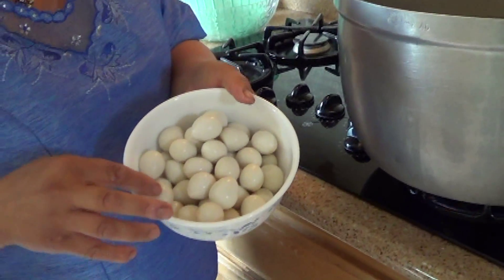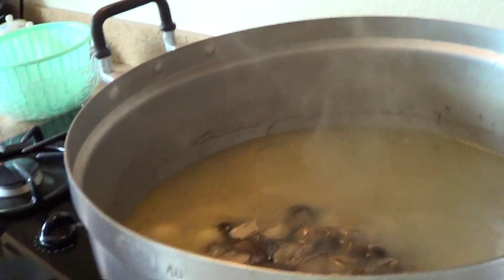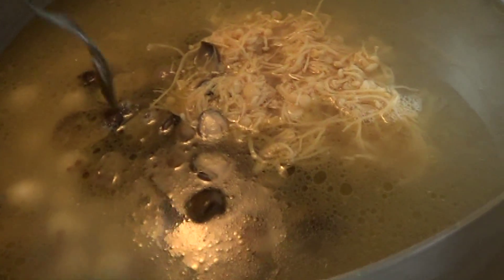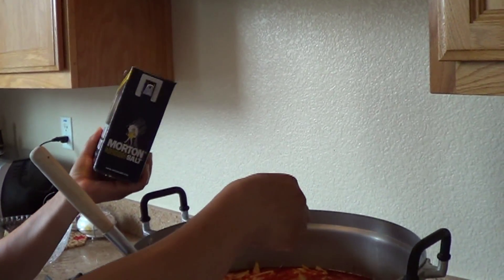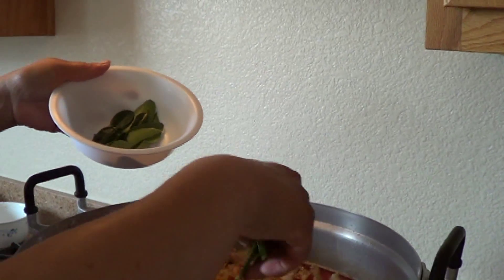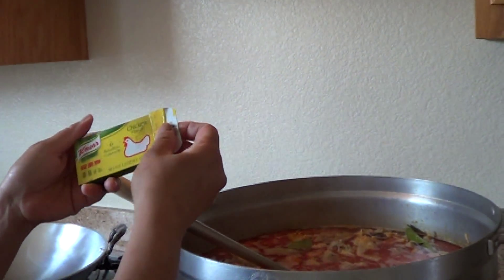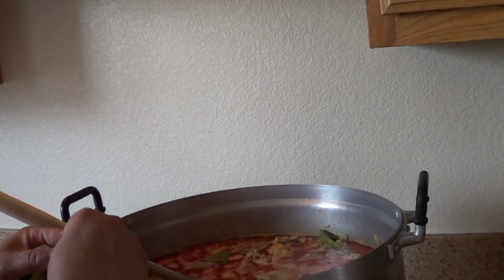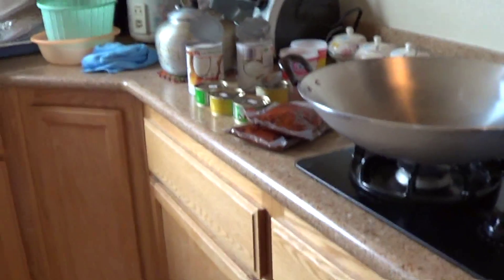How to make kapoon,khaubpoob part,8.如何使kapoon，khaubpoob部分，8。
How to make kapoon,khaubpoob part,8.如何使kapoon，khaubpoob部分，8。kapoon、khaubpoobの一部、8の作り方。4 Bags of Jiangxi Rice vermicelli,2 chicken flavor bouillion cubes,1 can of tip Bamboo shoots,2 cans of bamboo shoots in chilli oil,2 cans of mae ploy coconut milk,2 cans  of  Thai noodle sauce namya ,2 cans of  prik  khing  Curry paste ,2 cans of butterfly,2 cans of straw mushrooms,3 cans of quail eggs in water,2 tablespoon of salt, 1 namya curry paste,2 whole chicken and some chicken feet.
HOW TO MAKE CHOW FUN.
SOME Rice noodles,two chicken legs,One tablespoon of canola oil,one tablespoon of PHO Beef Broth mix,two packets of won ton soup Base mix,one teaspoon of salt,one tablespoon of oyster sauce,one tablespoon of Hoisin sauce,one tablespoon of premium soy sauce,one tablespoon of chicken Flavor soup Base mix,some garlic,one yellow onions oignons jaunes,some sprot been.